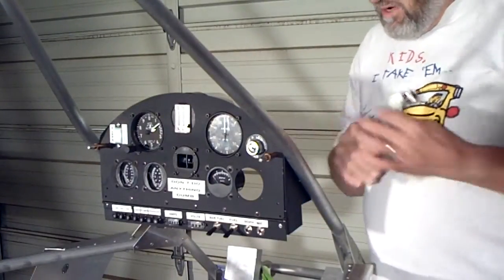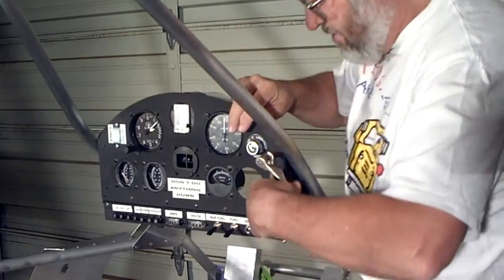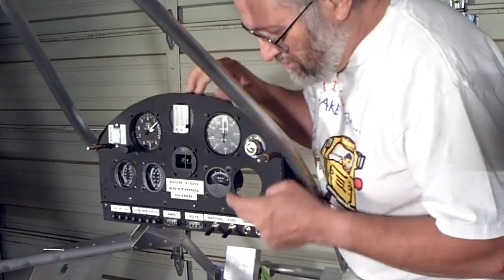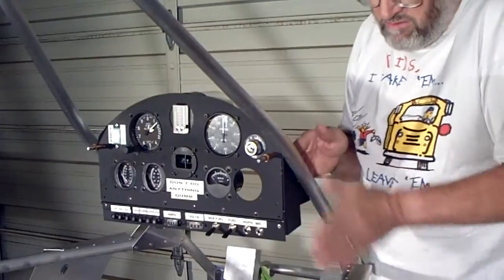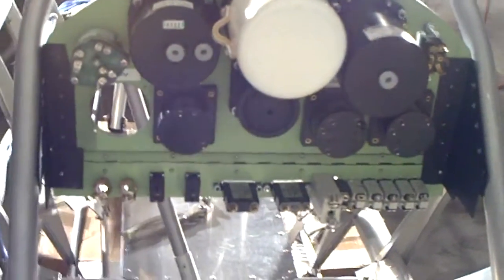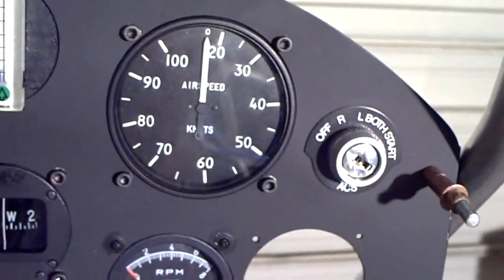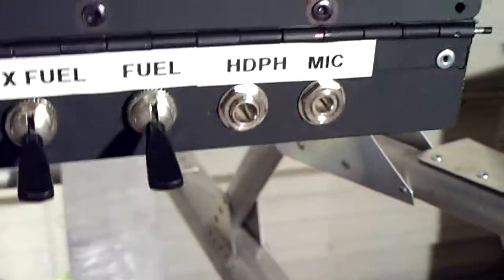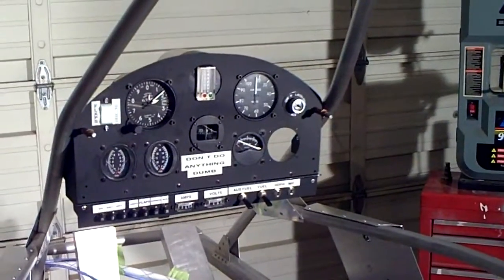MICHAEL HEIT: INSTRUMENT PANEL INSTALLED IN AIRFRAME1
In this video I have mounted the instrument panel in the airframe and will complete the installation using nut plates & rubber vibration mounts for the assembly. Wiring next the fun part for me. I hope you are enjoying this series, and that it has been inspiring for those who would like to build their own PLANE but may have wondered if they could do this. YES you can that's my campaign slogan and I'm sticking with it. Have fun, fly safe, enjoy life, PRAISE GOD.